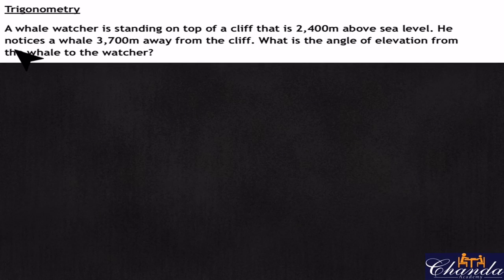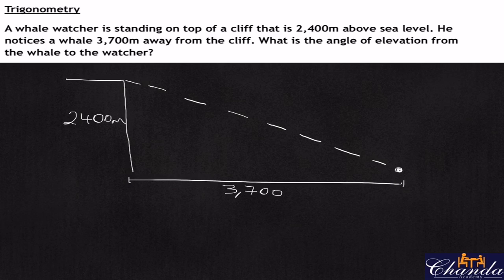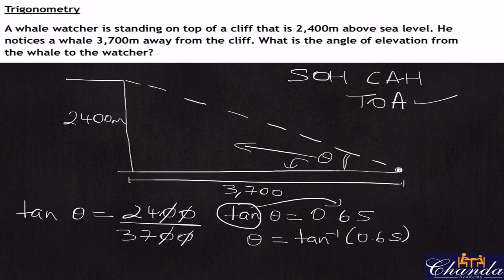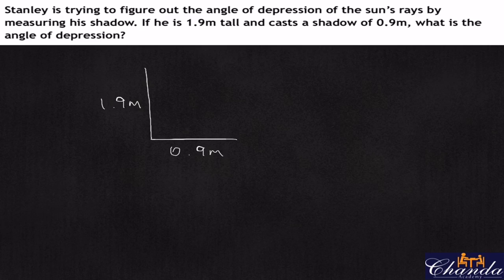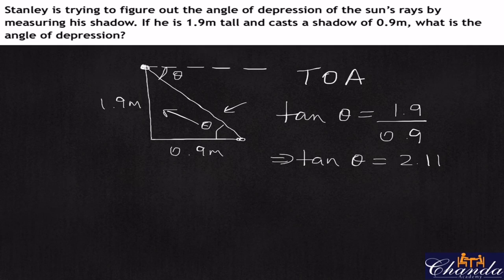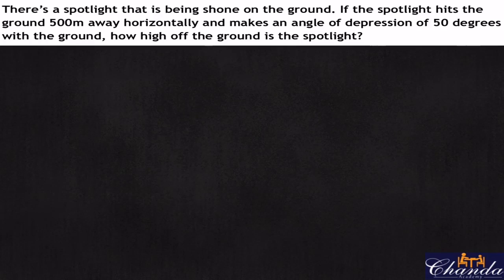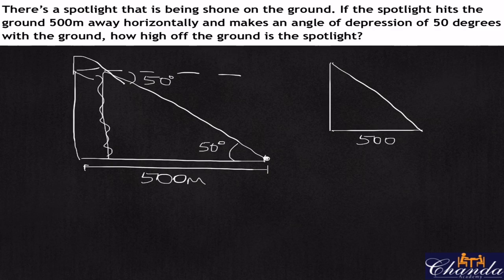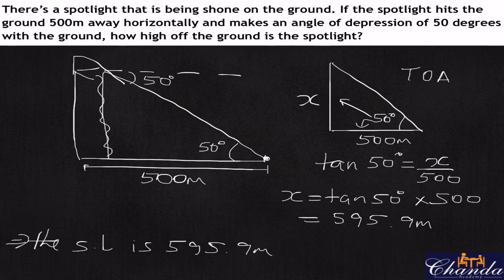Ultimate guide to word problems - Intermediate Part 1 (Trigonometry Part 2)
Solving word problems in Trigonometry Part 2: At the end of this lecture, you'll know exactly how to answer word problems that involve elevation and depression of angles and which concepts to use. We go from drawing out the scenario to applying to a relate-able triangle and then subsequently solve the triangle. Like Geometry, you'll notice a distinct pattern to the questions that involve the same workings in the answers.

Adi